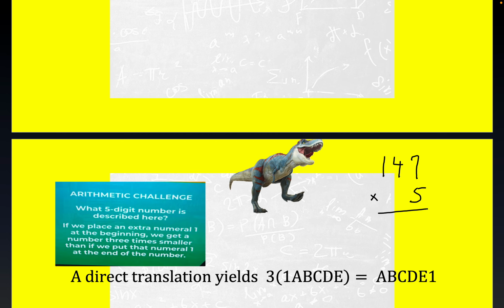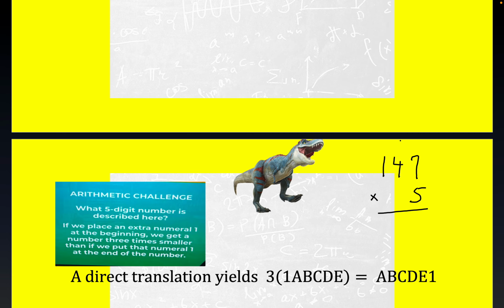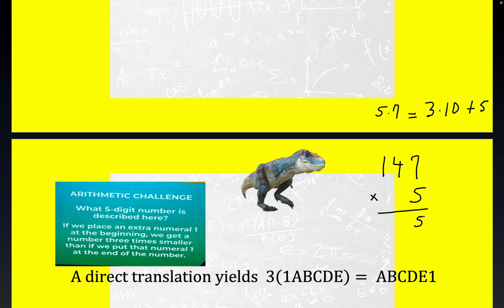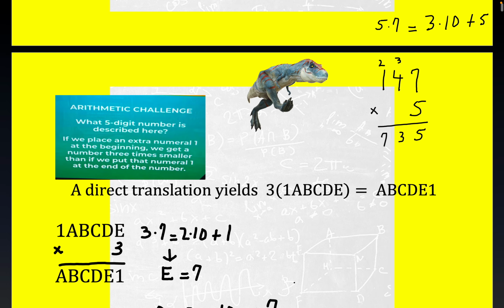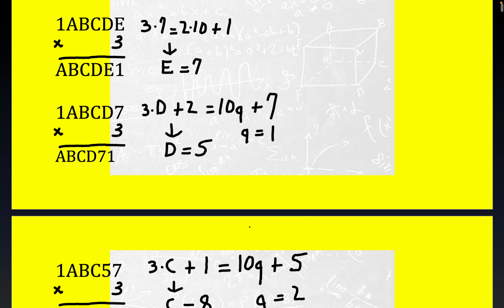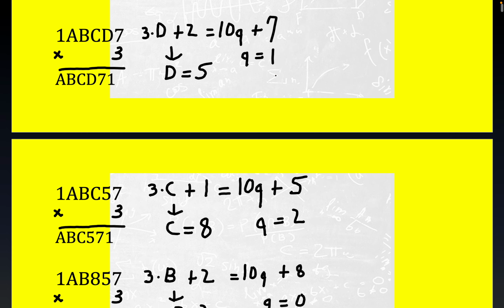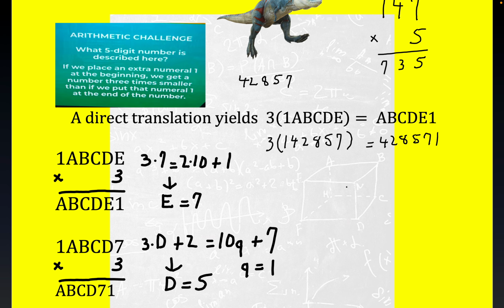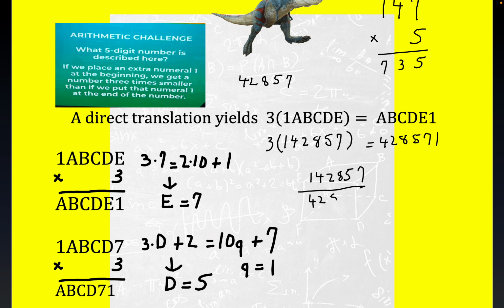Solution to a Difficult Philippine Academic TV program Bilyonaryo Arithmetic Challenge problem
Find the 5 digit integer with the following property:
If we place the digit 1 at the beginning of the integer,
we get an integer 3 times smaller than if we placed
the digit 1 at the end of the integer.

The producer and host of the TV Academic Quiz Show  Bilyonaryo admitted this intriguing number theory recreational math problem was too difficult given the time constraint imposed on answering the problem.  I don't think any of the contestants came close to the solution which is 42857. Thanks to David Celdran for this beautiful problem after a lengthy hiatus from his famous Battle of the Brains program in the decade of the 90s I believe. Not sure if Uniwide is still a functioning entity as a sponsor of intellectual activities.
A successive multiply, carry the quotient and record the remainder was used to solve the problem. 5 iterations of said process since five digit integer is the unknown. There is a slightly easier approach revealed by AI.  Ramy Melhem March 2014 musician pumpkin decomposition math modeling theorist and an inspiration to some Filipino college students. Community engagement advocate Ateneo de Manila University Martin Gomez. UP chess club